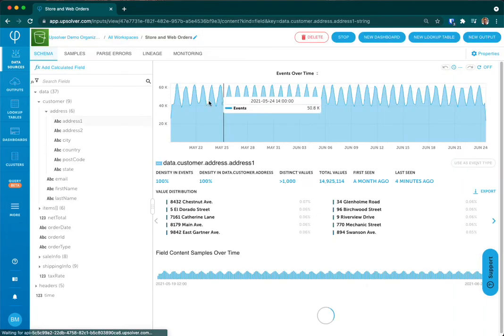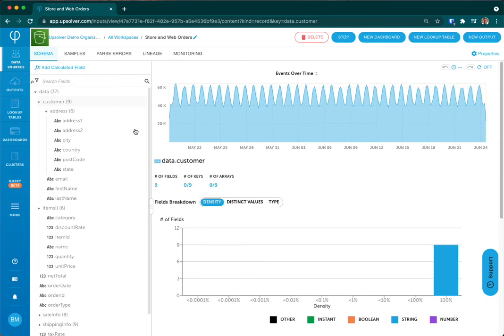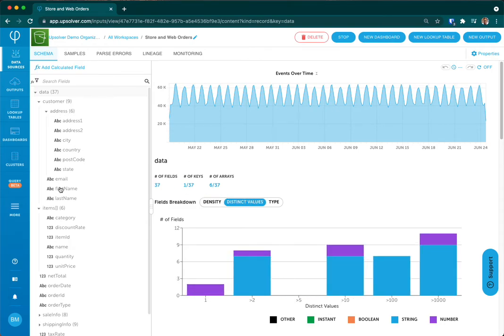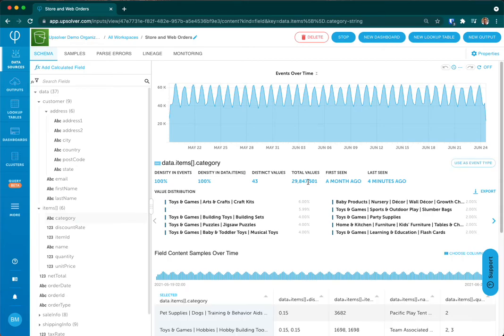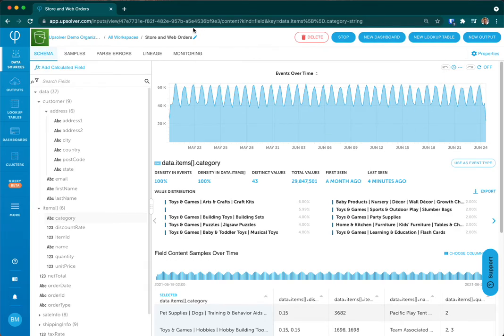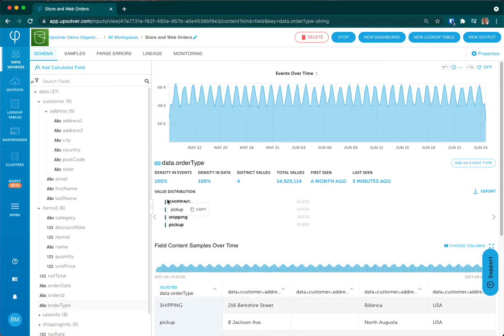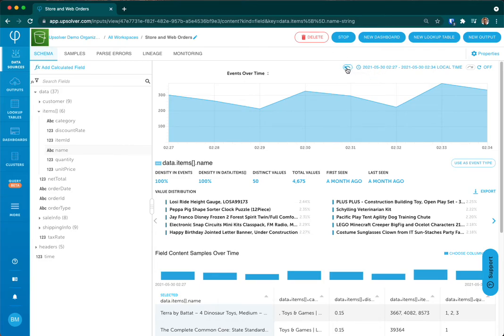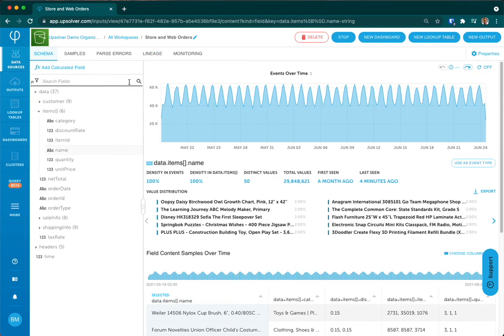Schema Discovery on read when Ingesting Data to Amazon S3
See how Upsolver helps you understand data while it's being ingested with automatically generated schema-on-read.